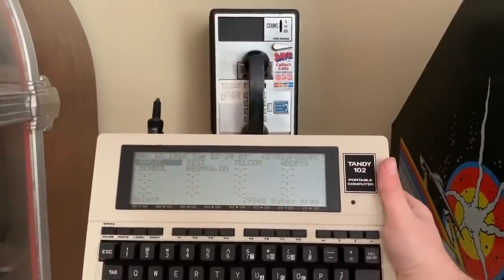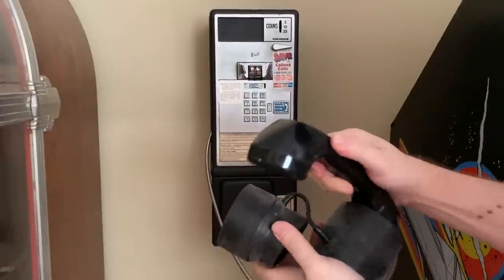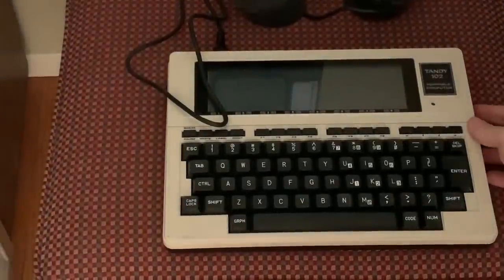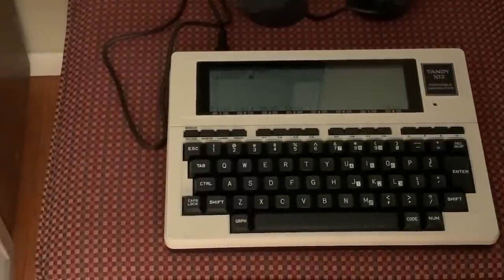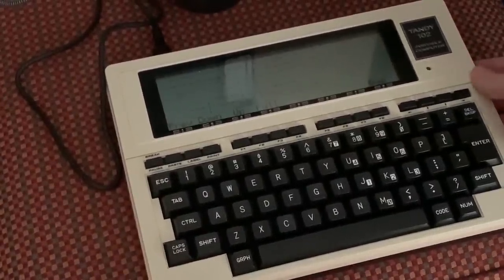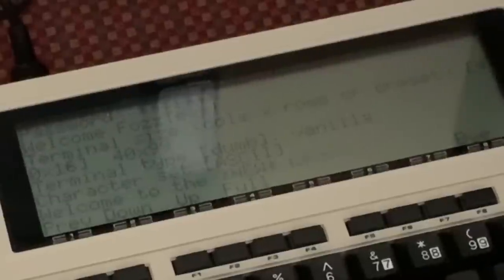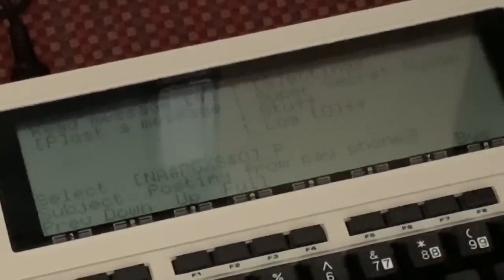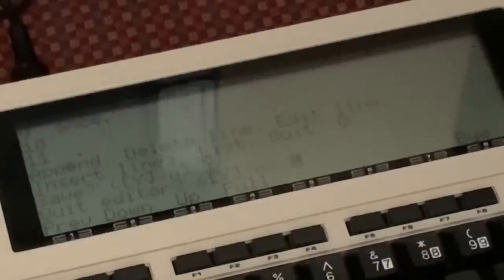Calling a BBS from a pay phone using a Tandy 102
Portable Week I thought I'd give a quick demo of making a call from a pay phone using an acoustic coupler. I wrote the message offline in the built-in editor on the Tandy 102, then uploaded it and logged off to minimize connect time.